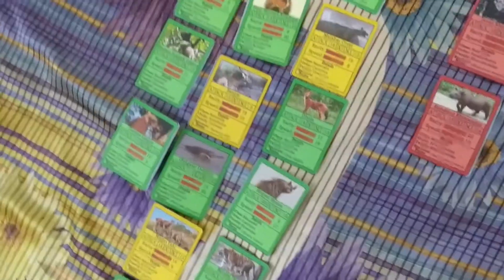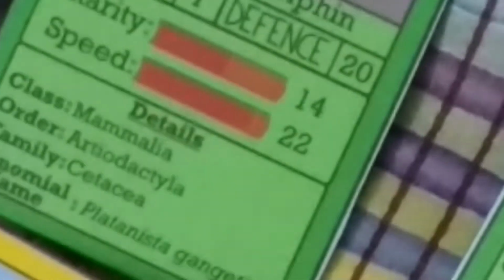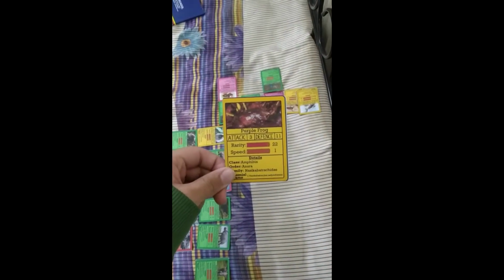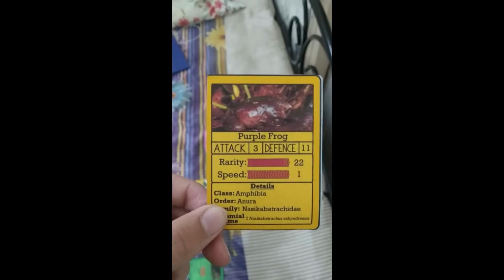Card Game Prototype 1 - Chordates of India | DILOG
Ahoy!
You have found the undiscovered card game of DILOG!
Let's play the "Chordates of India"
The whole vid's about the same!
PS: Take your time, the video is really long...